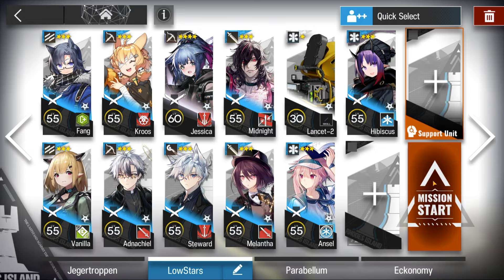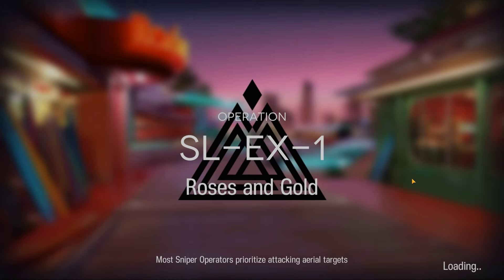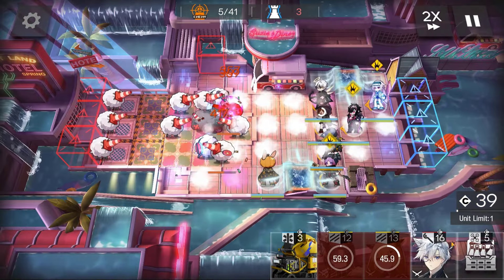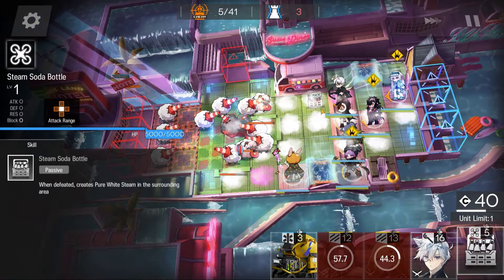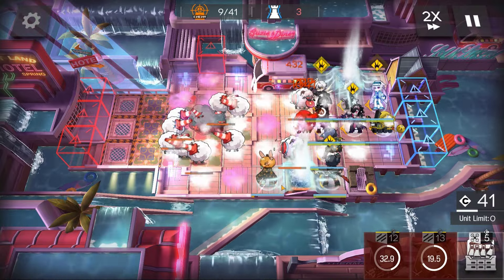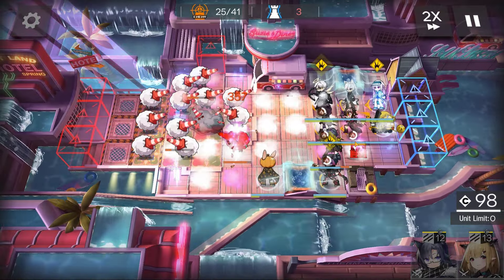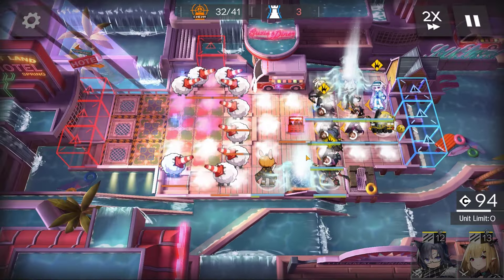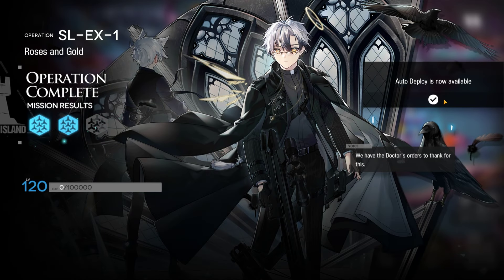【Arknights】SL-EX-1 Low Rarity Guide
Arknights guide to SL-EX-1 in So Long Adele: Home Away From Home with low rarity.